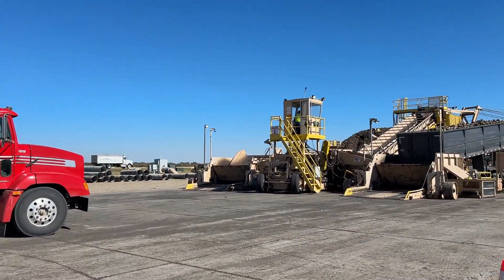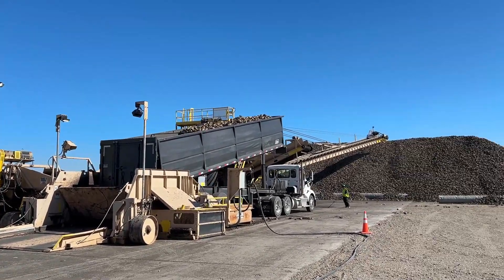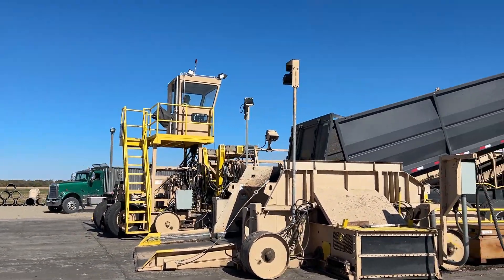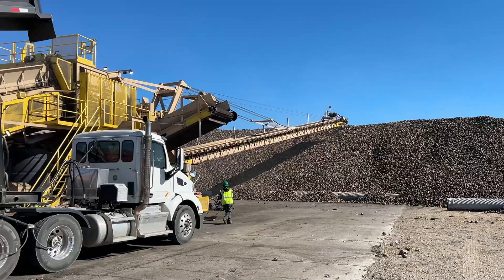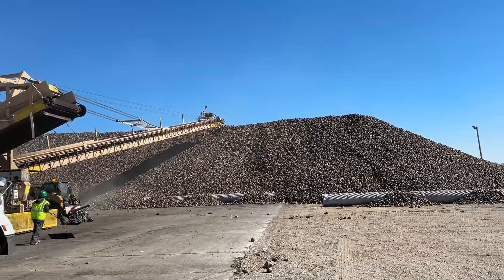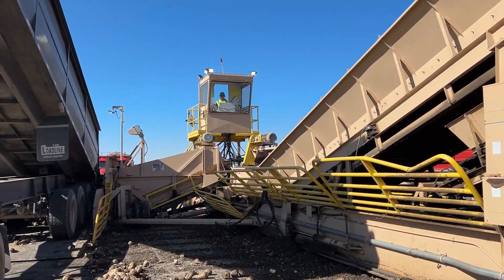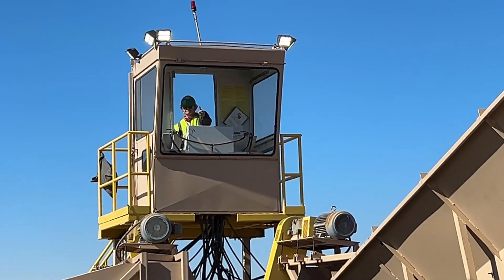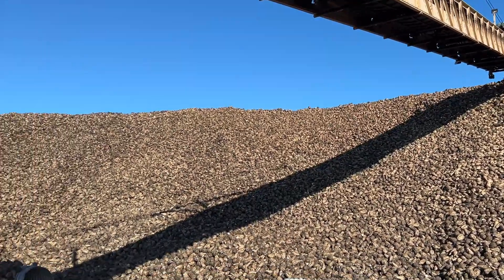More working the 2024 Minnesota Beet Harvest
Another video from the 2024 Minnesota Beet Harvest